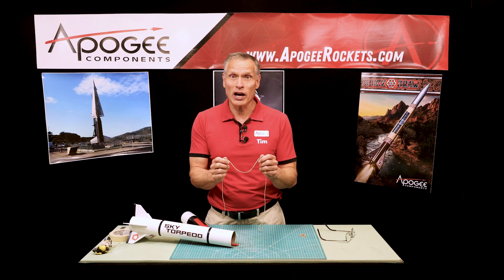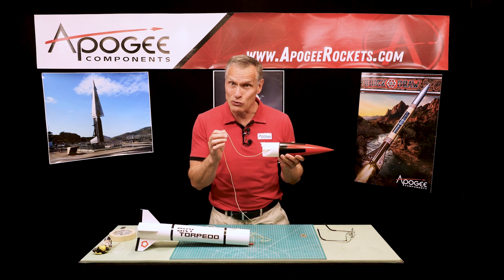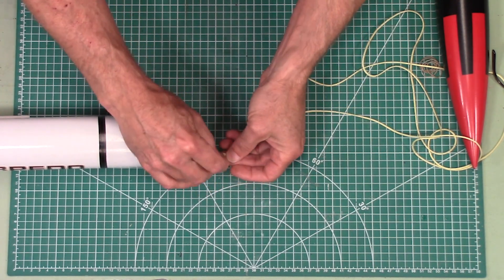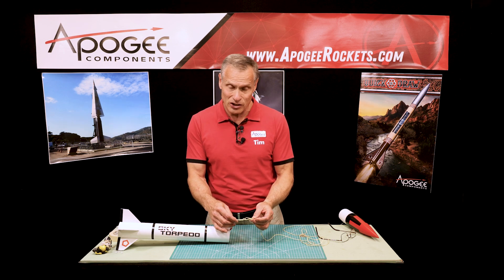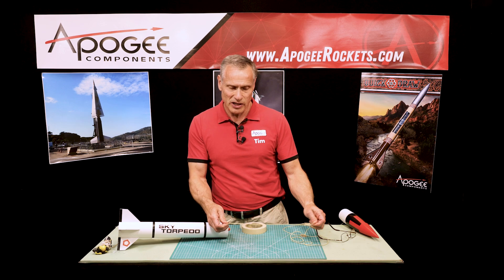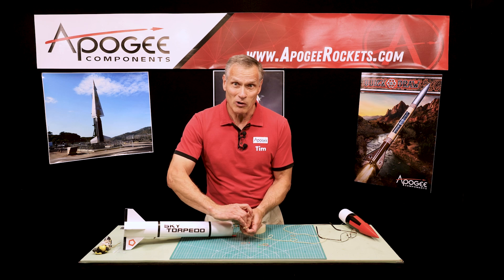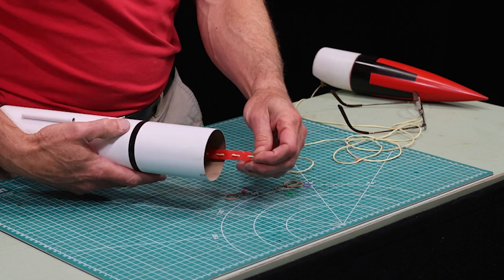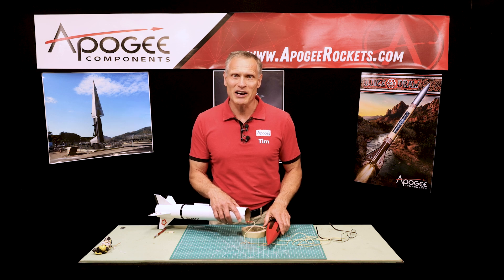Stop Breaking your Model Rocket Shock Cords!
Have you ever had a Kevlar shock cords snapping mid-flight? In this video, we dive into the crucial role that shock cords play in model rocketry and share three effective methods to prevent these frustrating failures.

What You'll Learn:

Understanding Shock Cords: Shock cords are vital components that connect the rocket's nose cone to its body, ensuring the safe recovery of your rocket after it deploys its parachute. A reliable shock cord prevents damage to both the rocket and its recovery system.

Importance of Prevention: A snapped shock cord can lead to catastrophic failures, resulting in lost rockets and expensive repairs. By implementing the techniques we demonstrate, you can enhance the durability of your model rocket and enjoy worry-free launches.

Three Effective Methods: We showcase three distinct methods for reinforcing your Kevlar shock cords, giving you the flexibility to choose what works best for your rocket design and flying style.

Join us in this informative tutorial to keep your model rockets soaring safely!